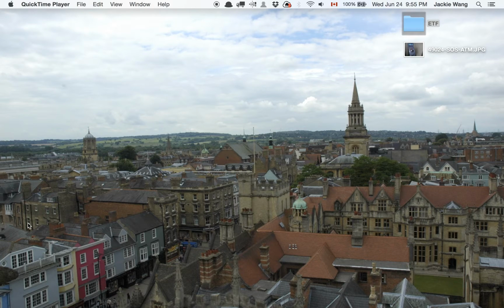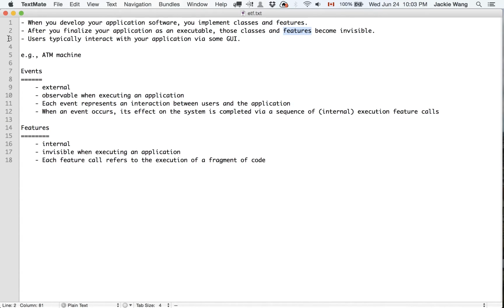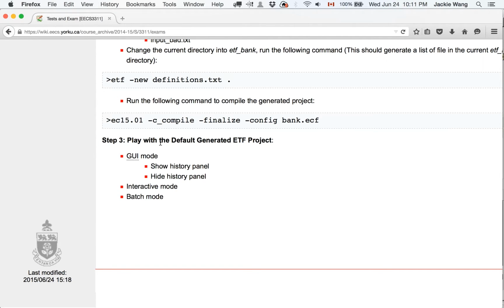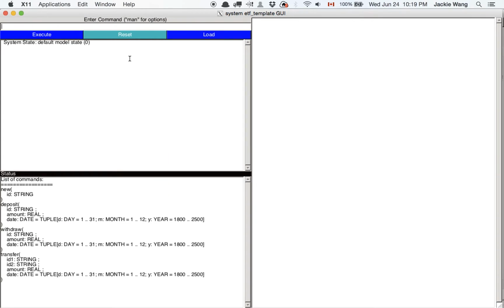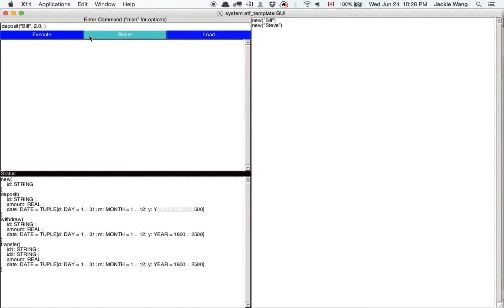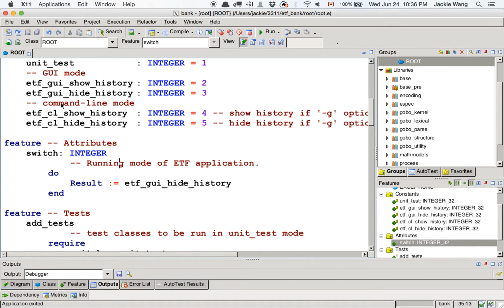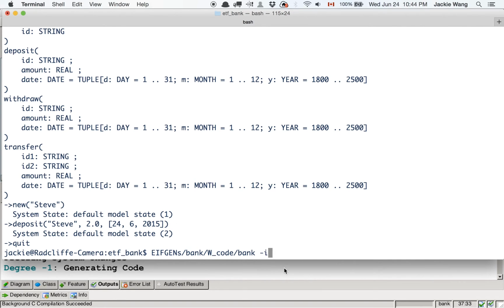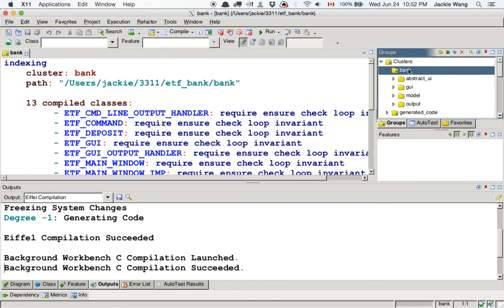ETF: Eiffel Testing Framework (02) Lauching Default Project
Illustration of the use of the Eiffel Testing Framework (ETF).
EECS3311 Software Design Summer 2015
Lassonde School of Engineering
York University